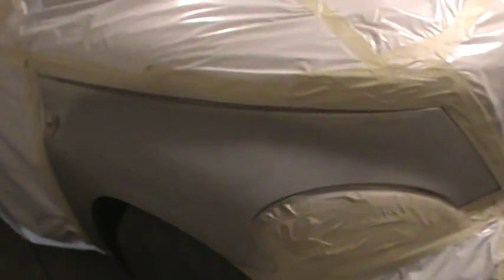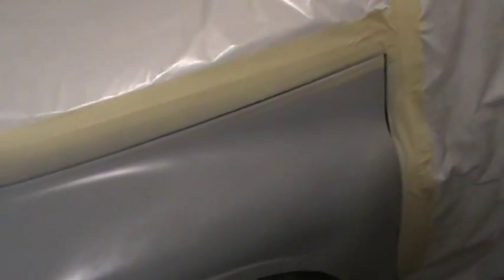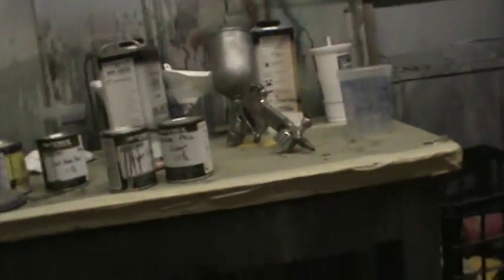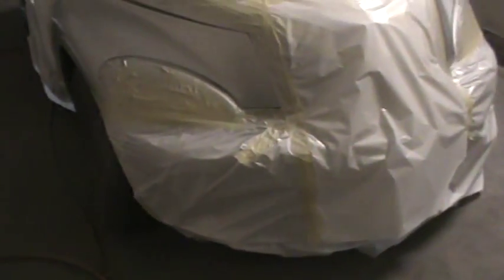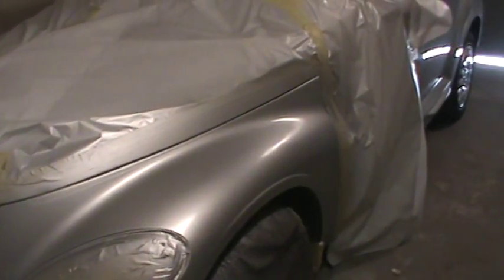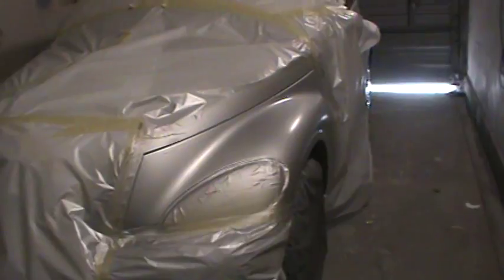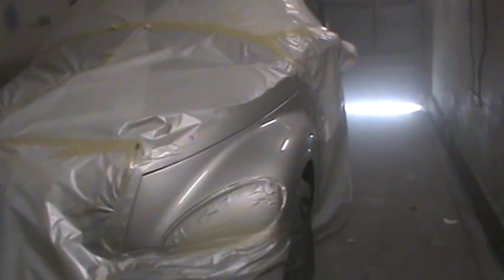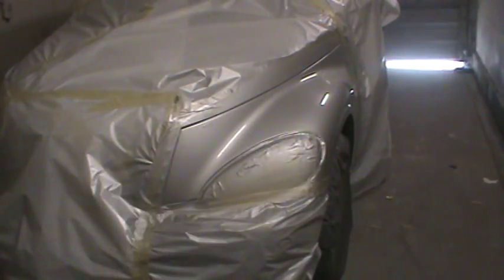PAINTING A FENDER AND ANSWERING SOME QUESTIONS